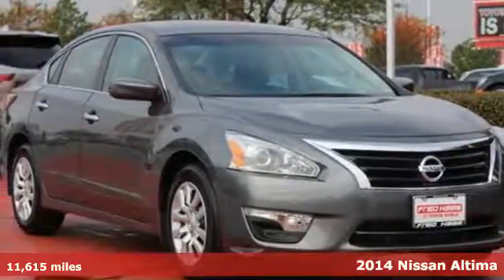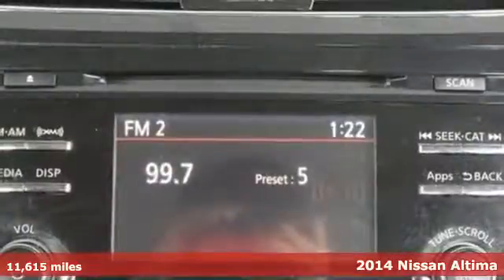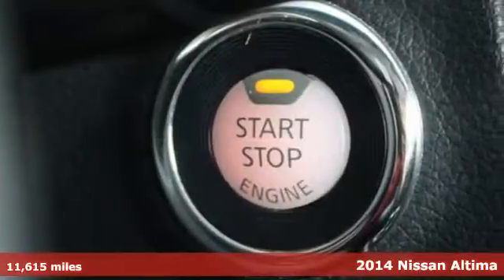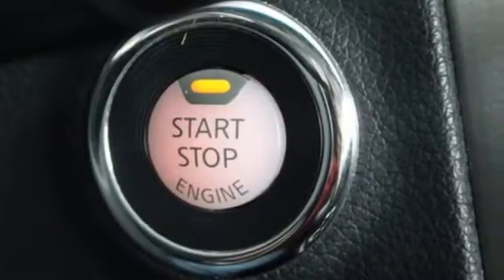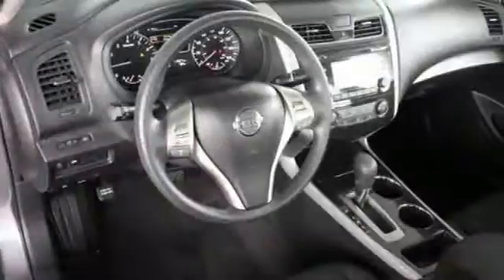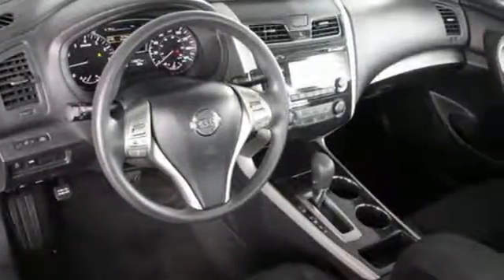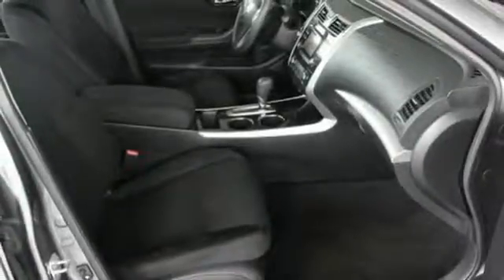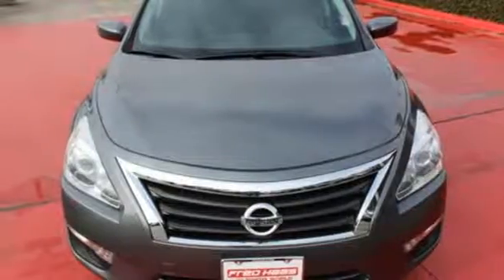Used 2014 Nissan Altima Spring TX, TX EN330834P - SOLD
Year: 2014
Make: Nissan
Model: Altima
Trim: 2.5 S
Engine: 4 Cyl. 2.5 L
Transmission: Variable
Color: Gray
Mileage: 11615
Stock #: EN330834P
VIN: 1N4AL3AP8EN330834
Only 11,615 Miles! Boasts 38 Highway MPG and 27 City MPG! This Nissan Altima boasts a Regular Unleaded I-4 2.5 L/152 engine powering this Variable transmission. Window Grid Antenna, Wheels: 16 x 7.0 Steel w/Full Covers, Valet Function.*This Nissan Altima Features the Following Options *Urethane Gear Shift Knob, Trunk Rear Cargo Access, Trip Computer, Transmission: Xtronic CVT (Continuously Variable), Tires: P215/60TR16 AS, Tire Specific Low Tire Pressure Warning, Systems Monitor, Strut Front Suspension w/Coil Springs, Steel Spare Wheel, Speed Sensitive Variable Intermittent Wipers.*Stop By Today *Stop by Fred Haas Toyota World located at 20400 Interstate 45, Spring, TX 77373 for a quick visit and a great vehicle!

Address:
20400 Interstate 45 North